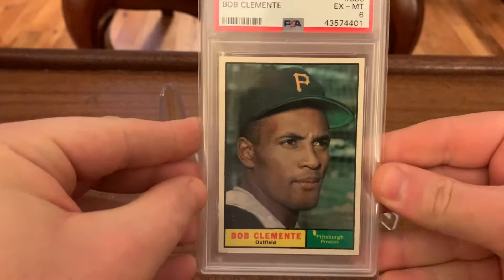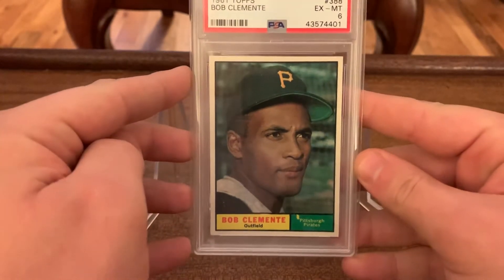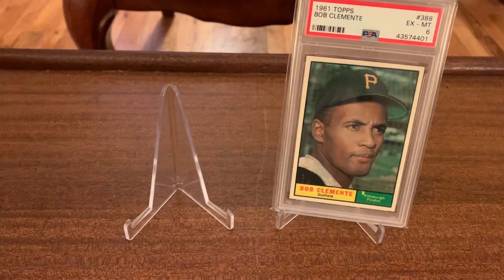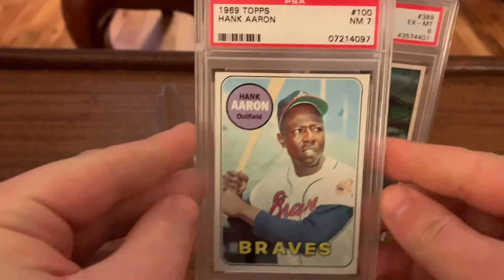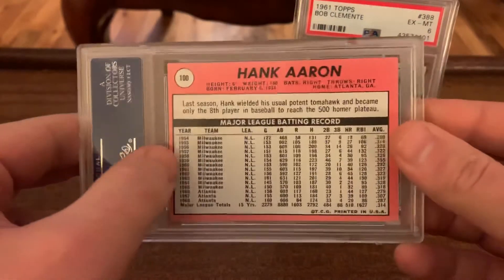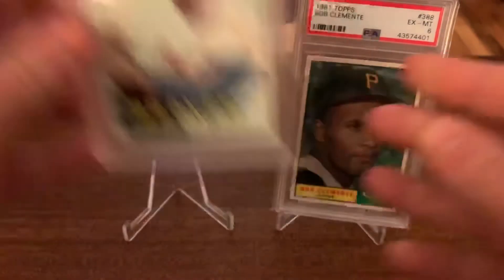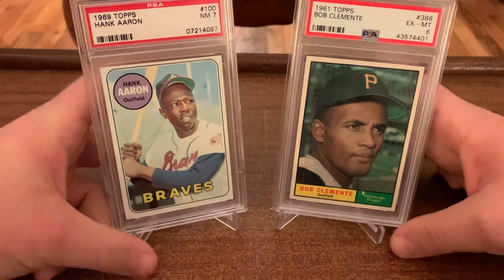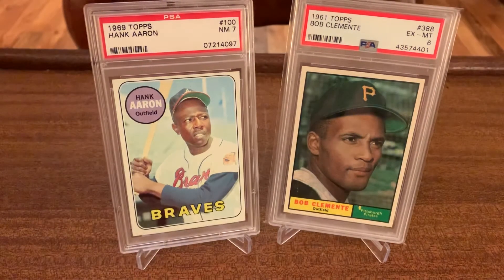Big 2 card vintage Mailday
Vintage mailday!